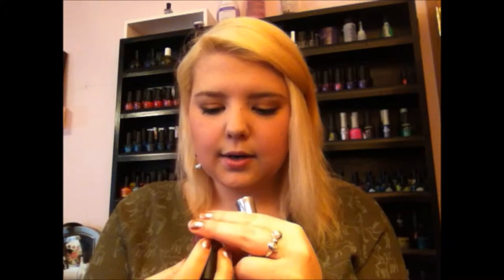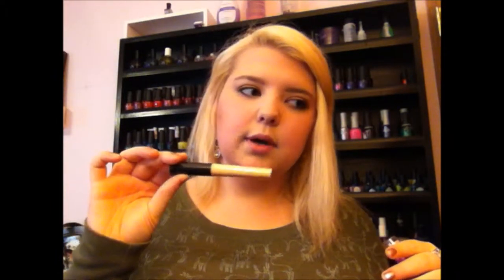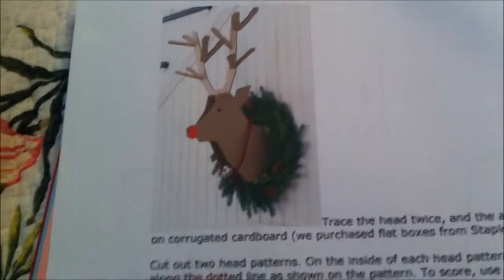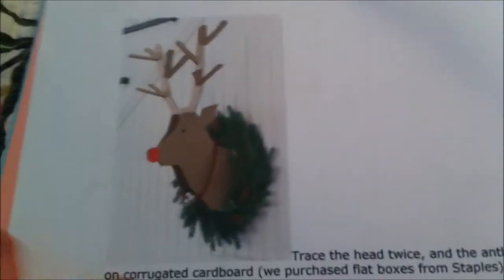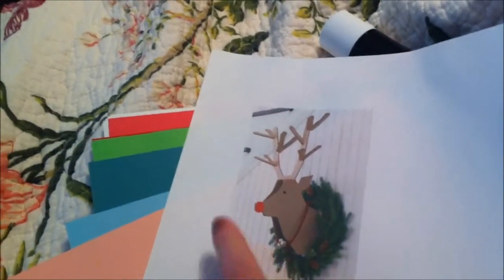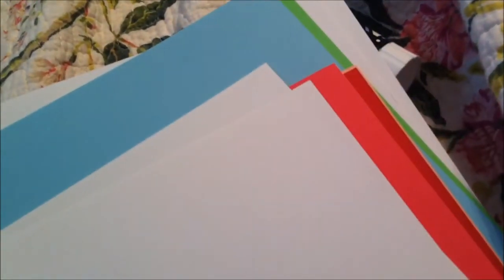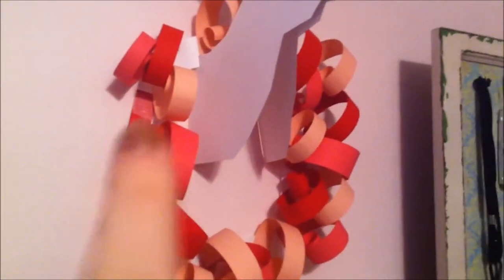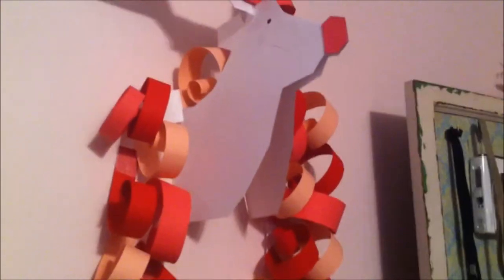VLOGmas Day 2, 2013: Wrapping Gifts and Crafts!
**I am partnered with StyleHaul. These are my own honest opinion! Love ya**